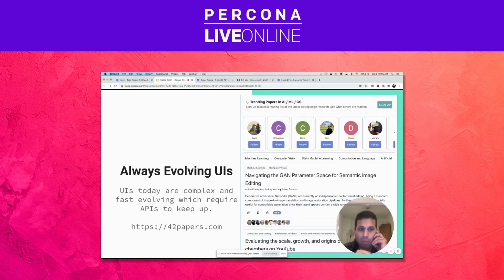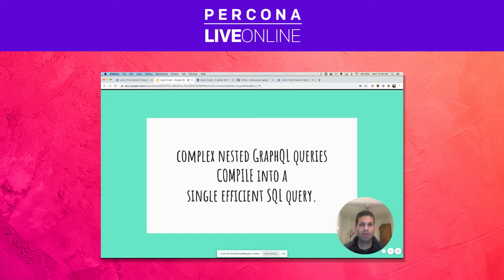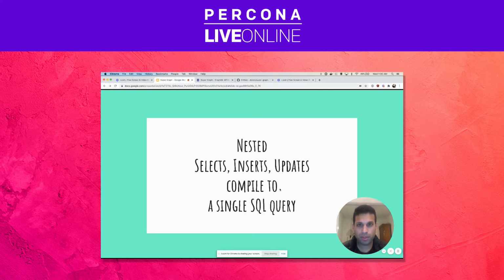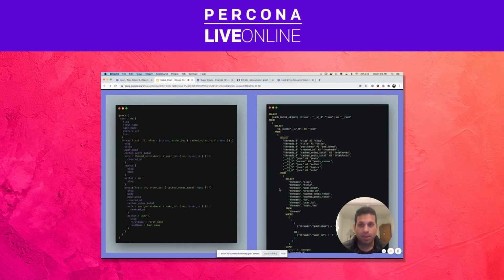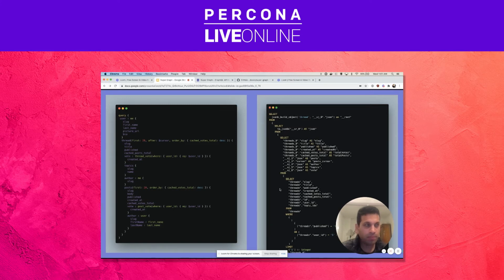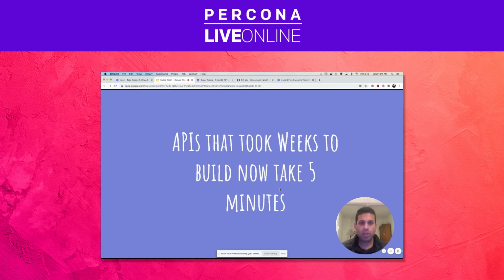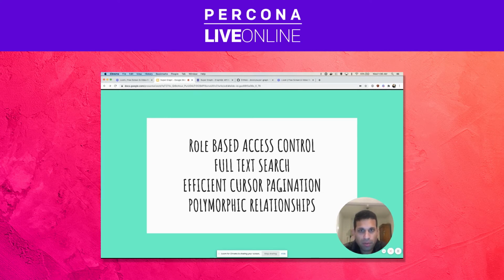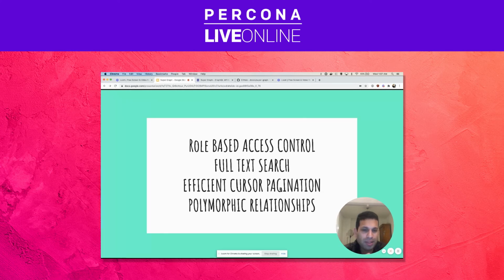Vikram Rangnekar - 42papers.com - GraphJin - The Automagical GraphQL to SQL Compiler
In 2015, Facebook introduced GraphQL, a front-end query framework designed to shield users from the intricacies of the various backends one would find in modern data stacks. As with ORMs before then, most backend code ended up being databases, adding layers of abstraction that ended up being inefficient and required immense investments to scale out for performance.

Additionally, most app developers are not very familiar with SQL and go to great lengths to avoid learning it. This has created several problems like n+1 queries, inefficient queries, minimal use of database features, etc. While Postgres is growing in popularity with this audience the large majority of advanced features like JSON support, Recursive CTE’s, Window functions are never used. Often developers are unfamiliar with even simple features like the various types of JOINS and choose inefficient solutions like multiple queries instead.

GraphJin, an open-source project, was developed to solve this disconnect by putting all the power in the hands of the UI/UX developer and freeing up the backend developer to focus on the truly hard problems and optimize the queries to take full advantage of the advanced features of Postgres.

GraphJin is a compiler written in Go that can convert the GraphQL describing the data needed into a single efficient SQL query optimized for Postgres or MySQL. It discovers the schema and relationship graph of the database to help it build efficient queries and provide the frontend developer an auto-complete enabled GraphQL query builder to quickly fetch the data needed.